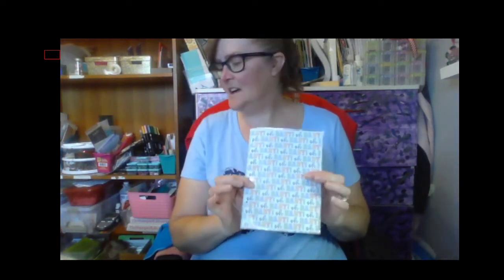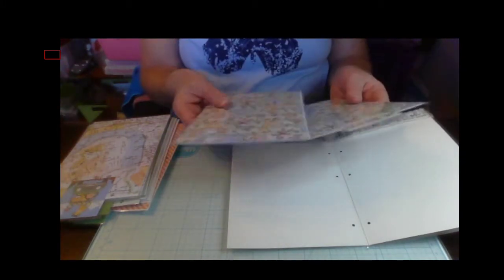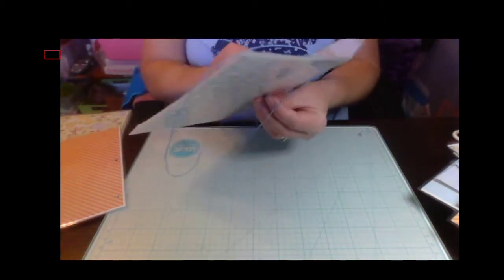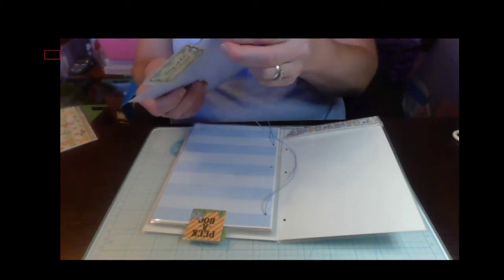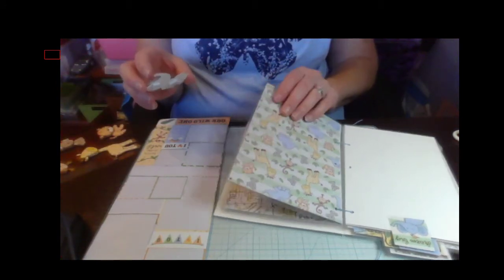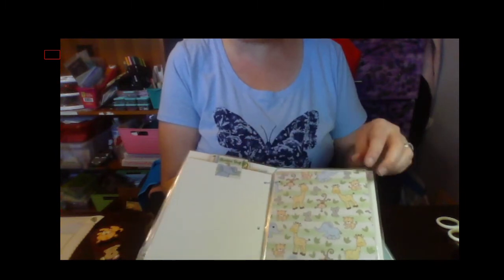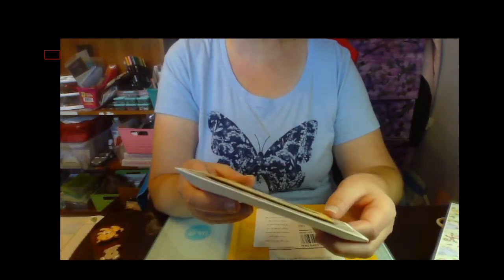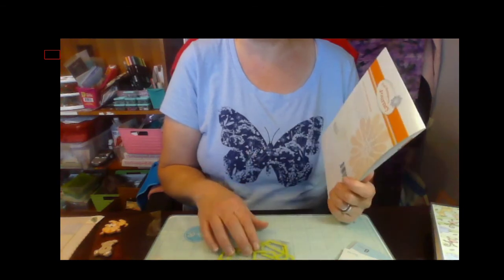Baby Album Part 2/ Happy Mail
Today we worked on Part 2 of the baby album for my friend. Plus I showed you all happy mail.
Spellbinders;
Here is the link for my